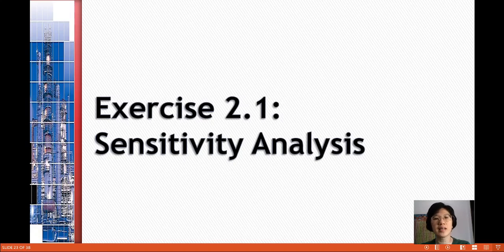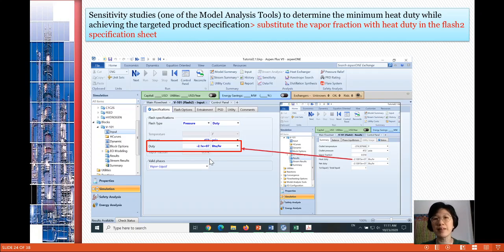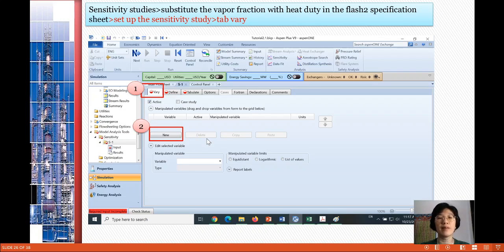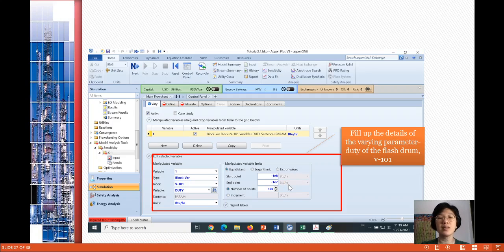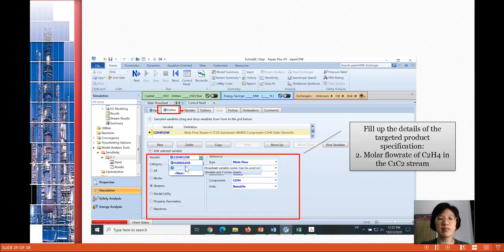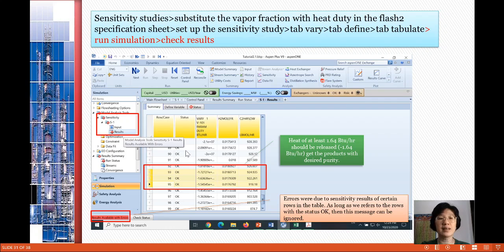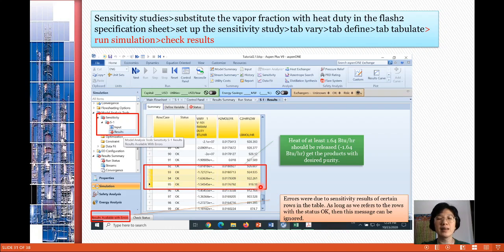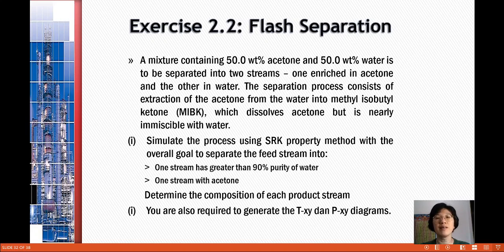PSCAD Chapter 2 aiii